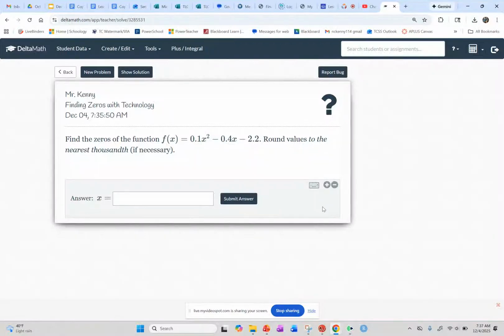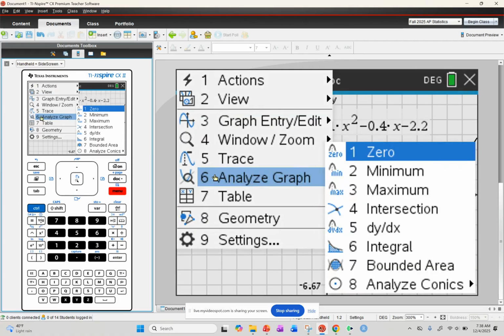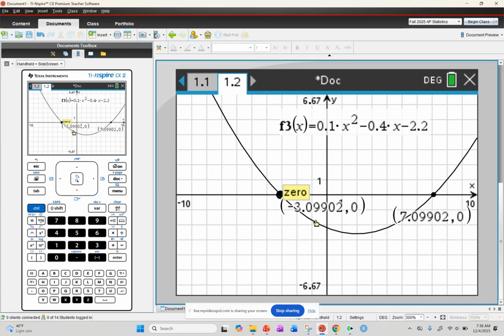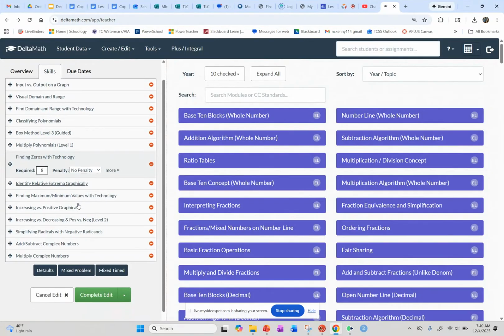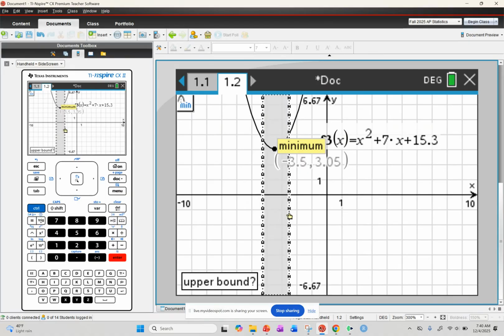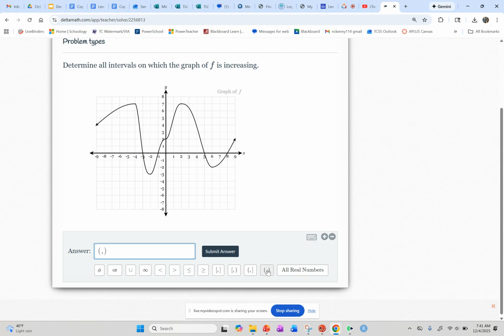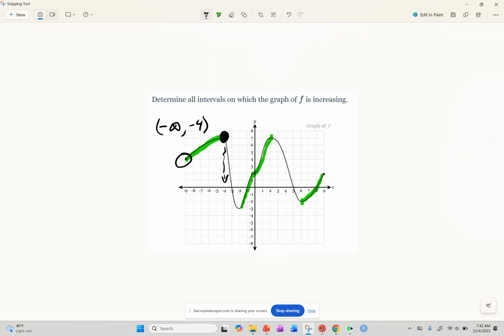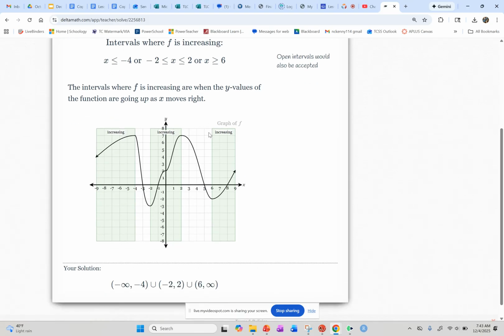Dec 4 A2WS Video to Help with Delta Math